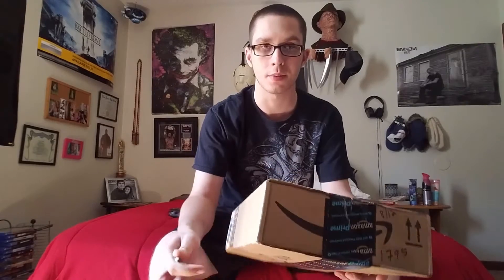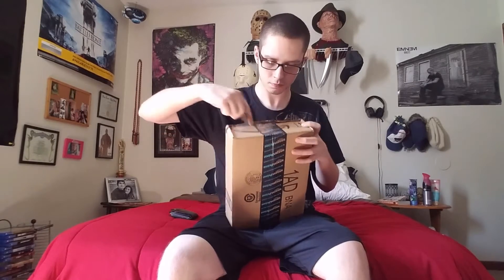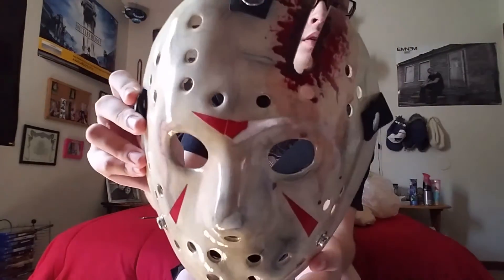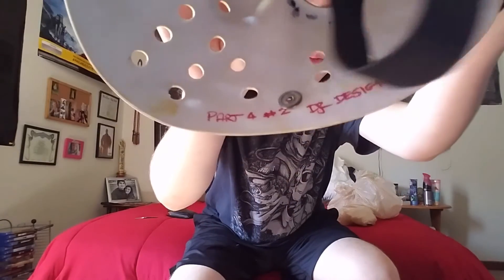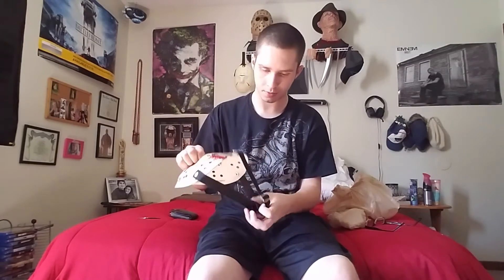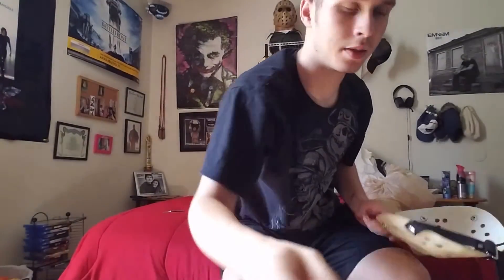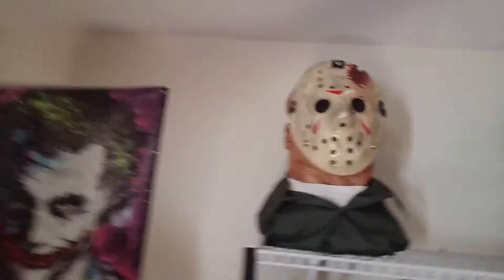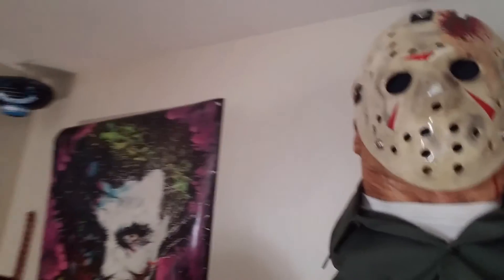FRIGHTSTUFF JASON PART IV MASK UNBOXING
Hey everyone!!! In this video I'm unboxing my beautiful Friday the 13th part IV hockey mask from frightstuff!!! It's very detailed and it's molded from the movie used mask!! Awesome addition to complete my custom part IV bust!!